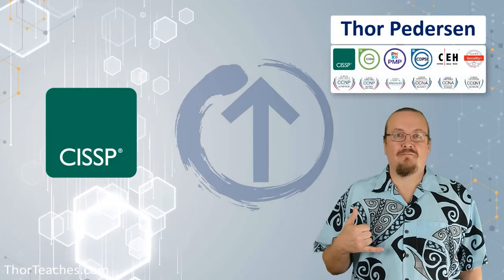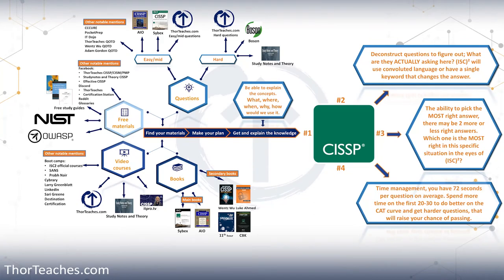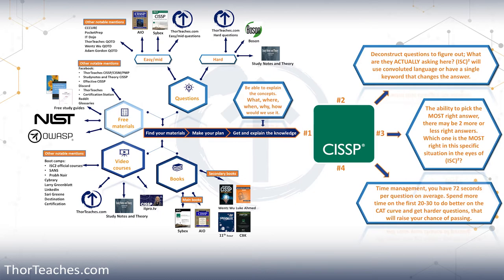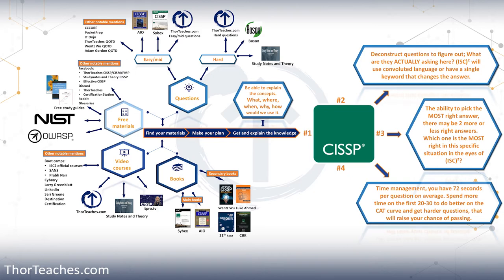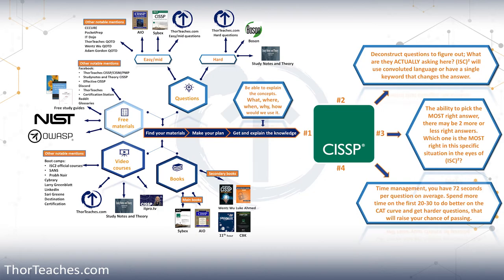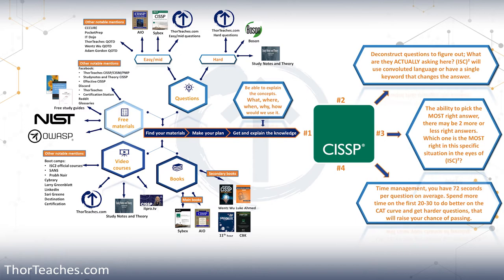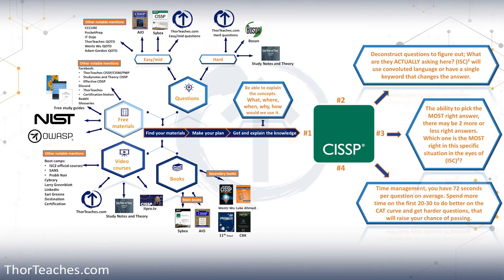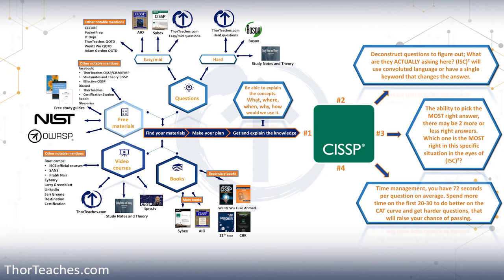CISSP Tips and Tricks | The 4 things you need to pass your CISSP certification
Having the right approach, and the right materials and using the materials at the right time in your CISSP studying is critical for passing your CISSP exam. Get my full Certified Information Systems Security Professional (CISSP) course with 30+ hours of videos, 3,250 Easy/Mid and 625 Hard practice questions, a 300-page study guide, and a tips-and-tricks course, Please Subscribe

𝐂𝐡𝐚𝐩𝐭𝐞𝐫𝐬:
00:03 - Introduction and purpose of the video series.
00:32 - Overview of helping students find the right materials and study plan.
01:18 - The four things needed to pass the CISSP certification.
02:02 - Importance of finding the right study materials.
02:52 - Emphasis on practice questions and their role in exam preparation.
03:11 - Make your own study plan and its significance.
03:50 - Importance of explaining concepts, not just memorizing them.
04:51 - Deconstructing questions to understand what is being asked.
05:31 - Picking the most right answer in ISC2’s context.
06:06 - Time management strategies for the CAT exam.

In this video, Thor Pedersen provides a comprehensive guide on how to prepare for the CISSP certification exam. He highlights four essential elements needed to pass: acquiring knowledge through study materials, deconstructing exam questions, selecting the most accurate answers, and managing time effectively during the exam.

Thor emphasizes the importance of a well-structured study plan, recommends using a variety of resources, and advises practicing with thousands of questions to build confidence and accuracy. He also discusses how to approach questions strategically to maximize the chances of success.

In this video shows you the 4 things you will need to pass your CISSP exam:
#1 The right materials, a study plan, and being able to explain the knowledge.
#2 Be able to deconstruct the exam questions. Find the keywords and indicators.
#3 Learn how to pick the MOST right answer, there may be 2 or more right answers.
#4 Proper time management, you have on average 72 seconds per exam question.

Thor Pedersen

I hope you enjoy the "CISSP Tips and Tricks | The 4 things you need to pass your CISSP certification." video.